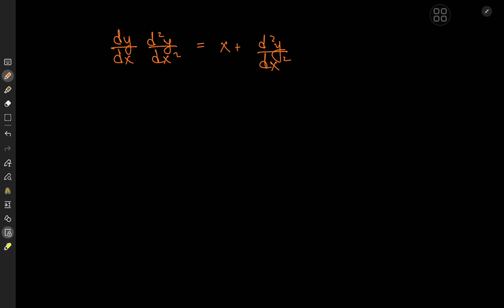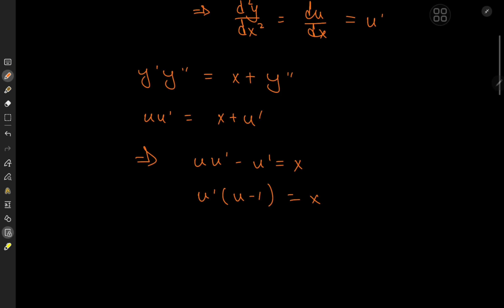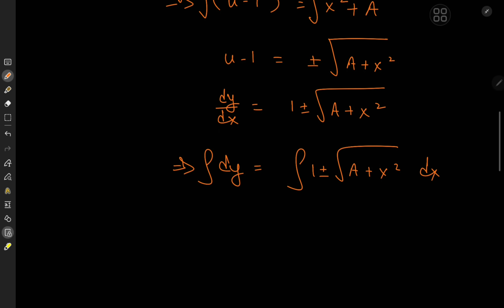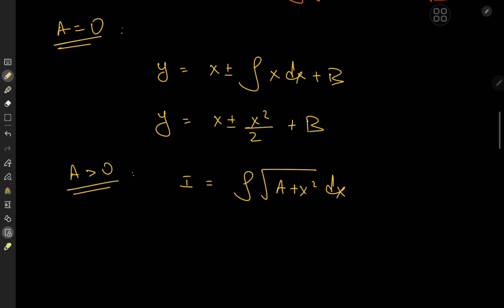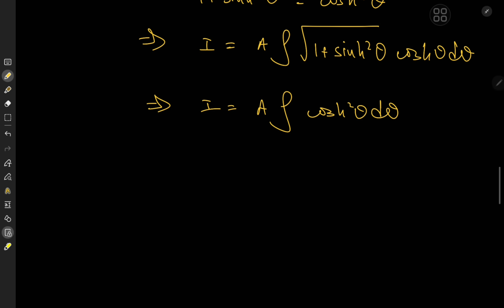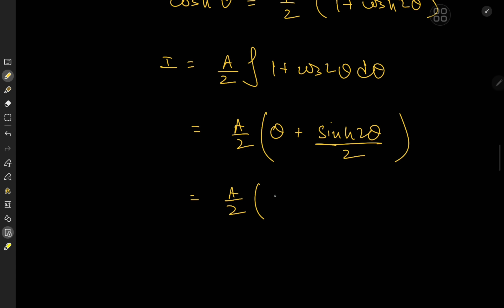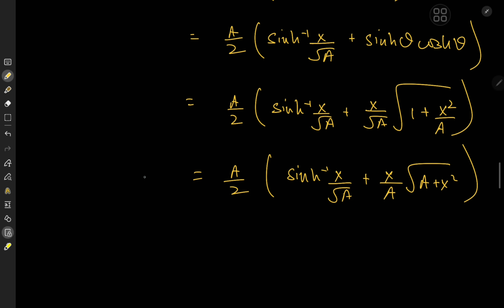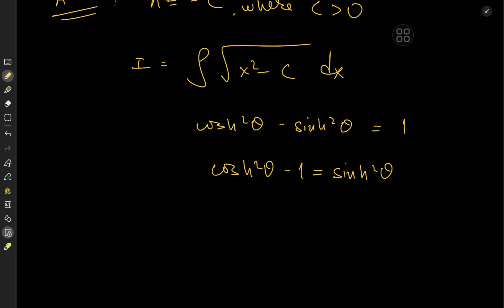A fascinating non linear differential equation